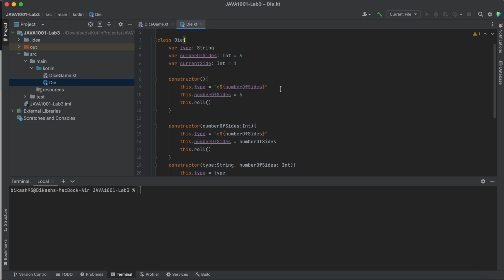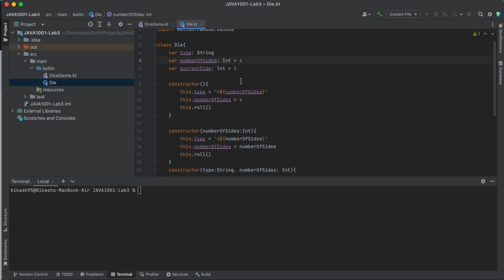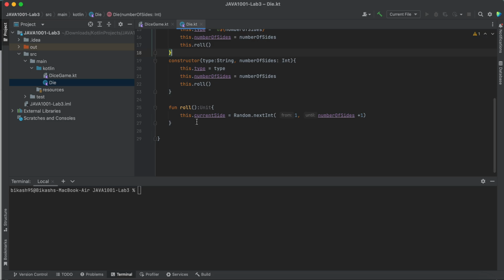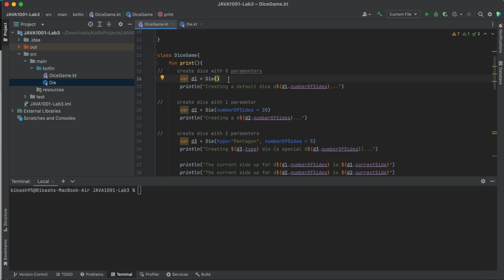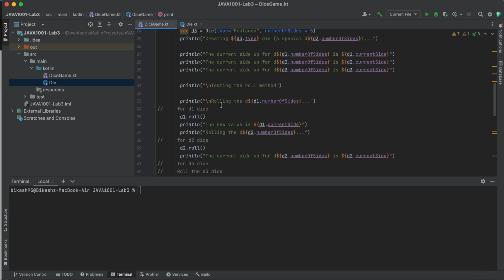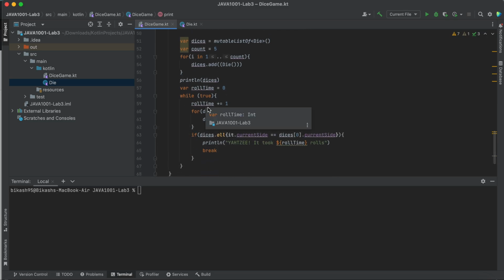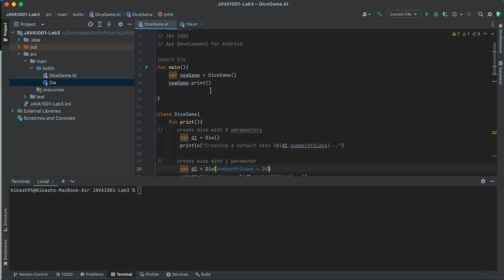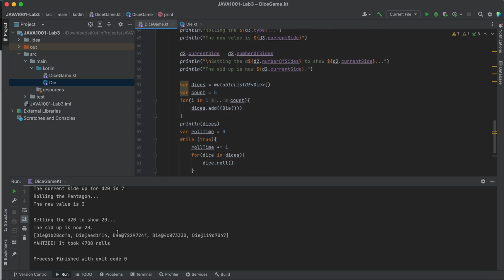Code review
This is my code review for third lab assignment